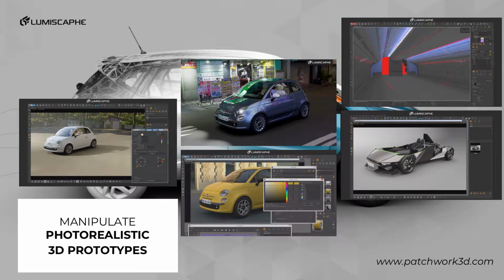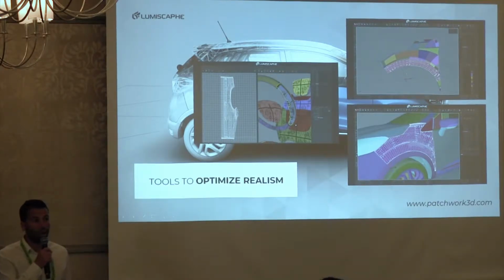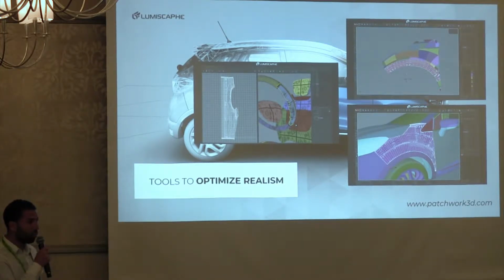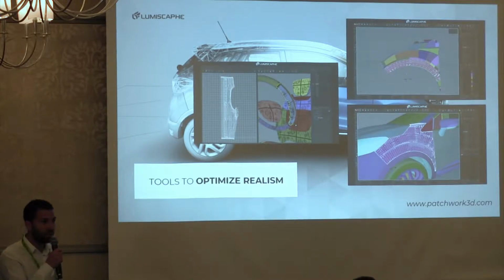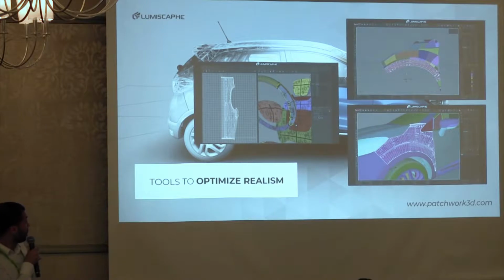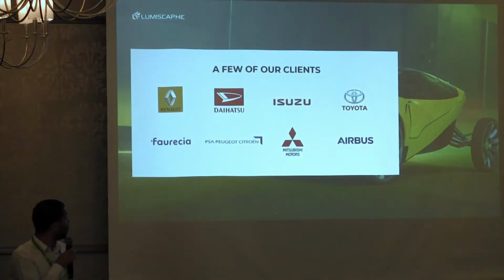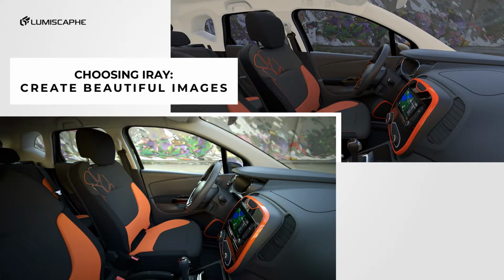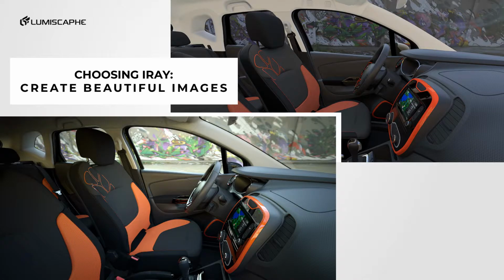Lumiscaphe at Iray Leaders 2018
'Our goal was to review and manipulate a 3D prototype, realistically and in high quality, before production. This is where Iray came in.'